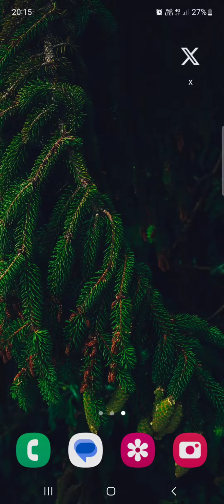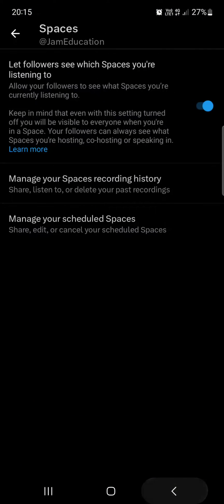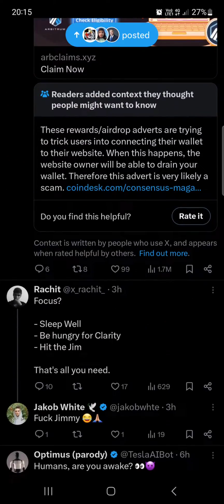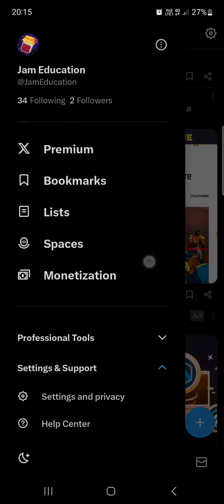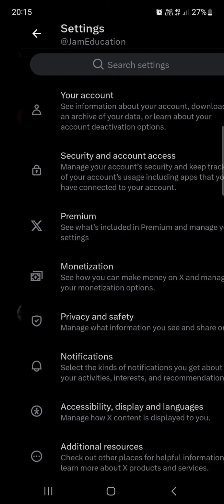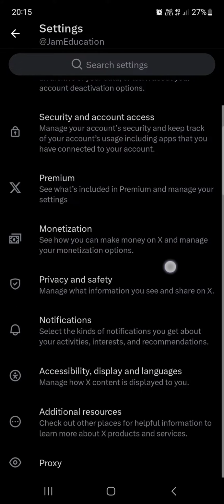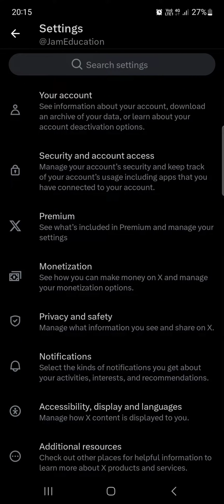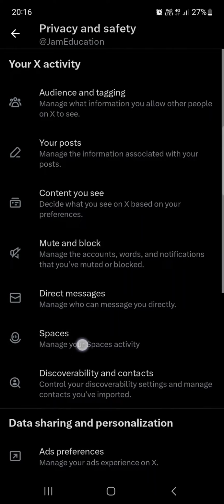How To Manage Spaces On X?